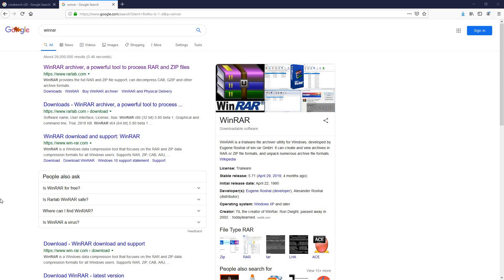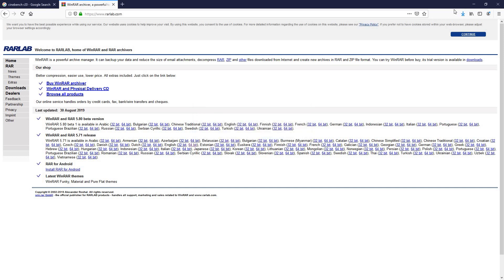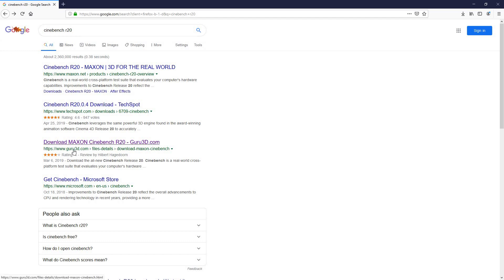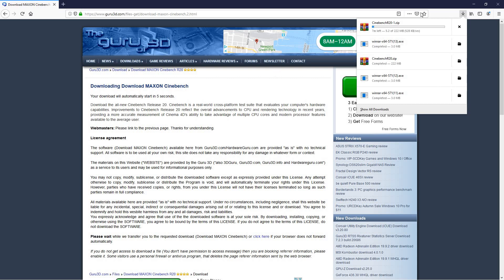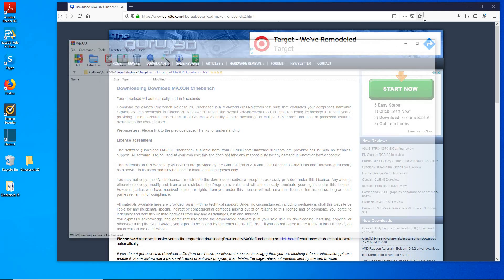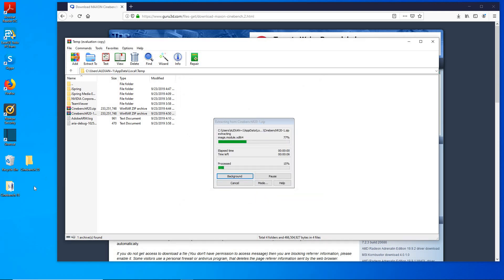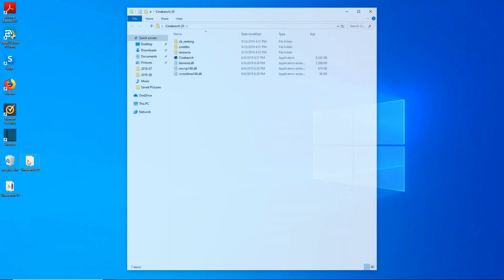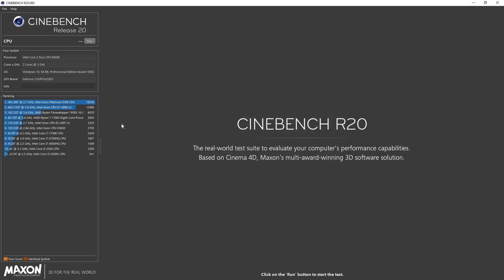How to Download and Install Cinebench R20 in 2019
In this video i will show you how to download and install Cinebench R20.